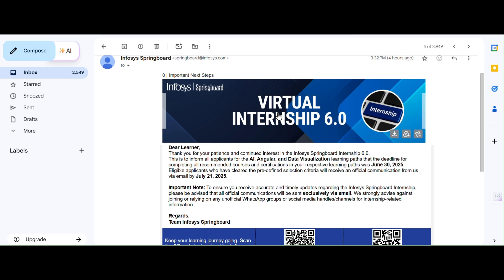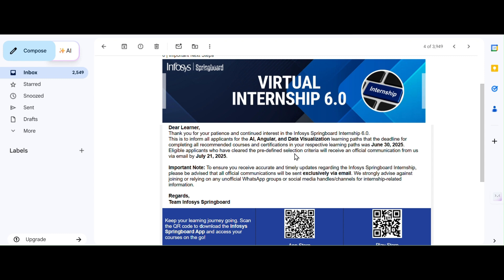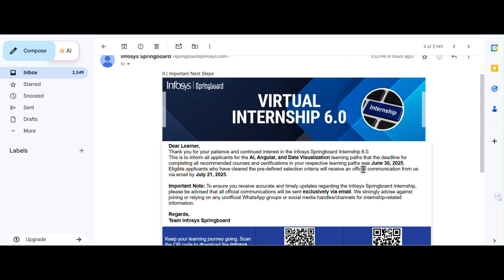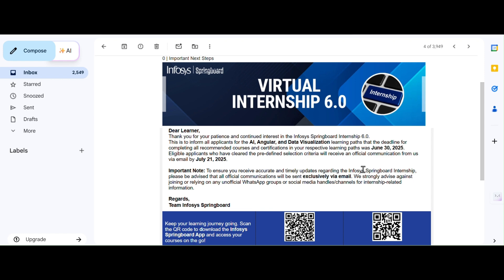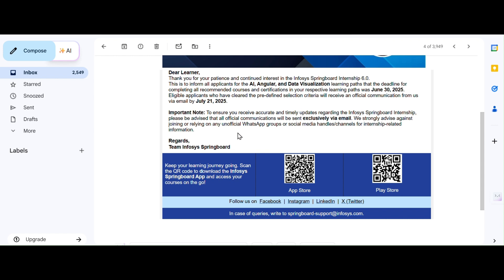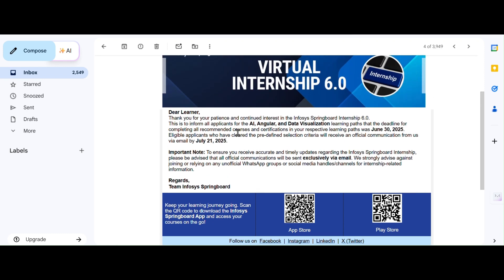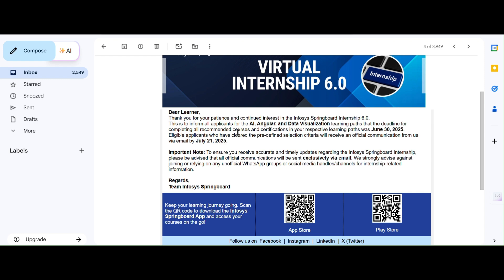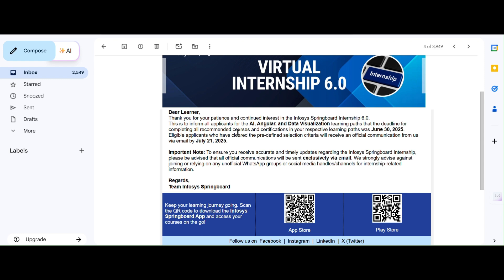Infosys Springboard Internship 6.0 Final Update | Email & Next Steps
Infosys Springboard Internship 6.0 Final Update! 📢
/ Infosys Springboard Internship 2025 latest update / AI, Angular, Data Visualization learning paths / Internship shortlisting criteria / Course completion deadline June 30, 2025 / Official email communication / How to get shortlisted Infosys Springboard / Internship result announcement date July 21, 2025 / How to check Infosys Springboard Internship results / Infosys virtual internship final steps 2025 / Infosys Springboard certificate eligibility / Mark as complete steps / Infosys internship next steps after certification /

In this video, I explain the latest official email from Infosys Springboard Internship 6.0, covering the final steps, shortlisting criteria, important deadlines, and the official announcement dates. Make sure you follow the correct process and avoid fake groups!

✅ Watch till the end for all important details!